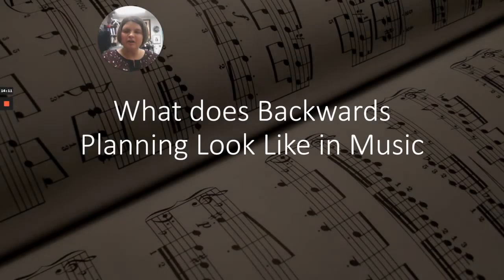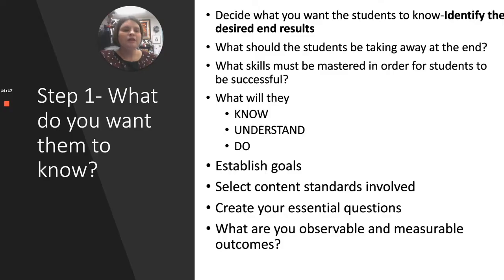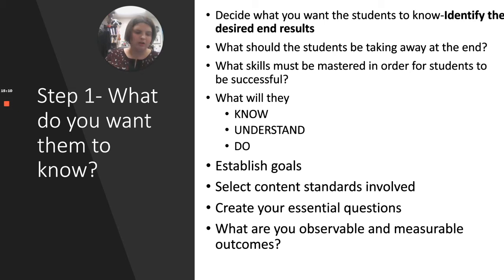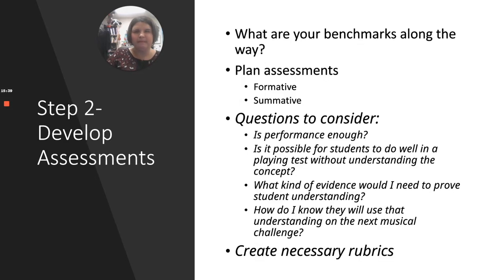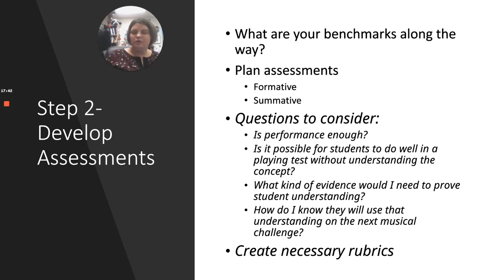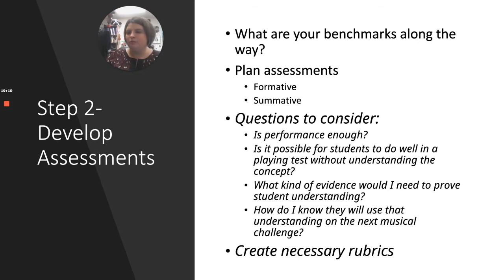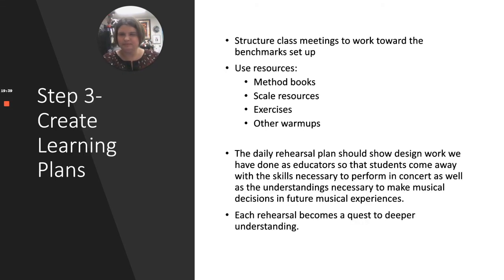Orchestra Community Webinar 5.2: Understanding by Design in the Orchestra Classroom